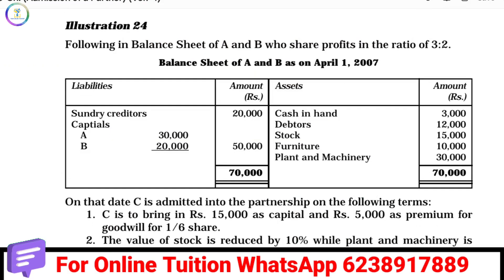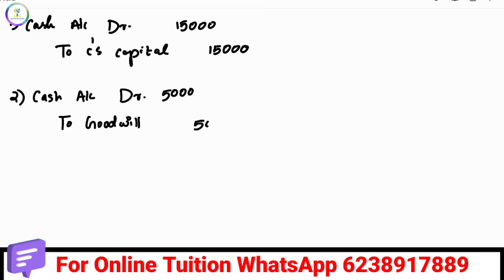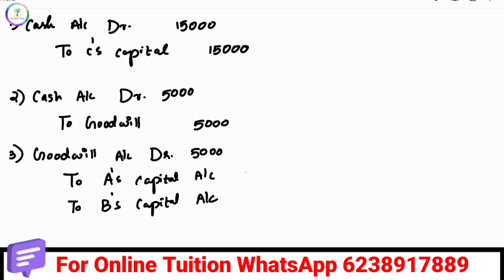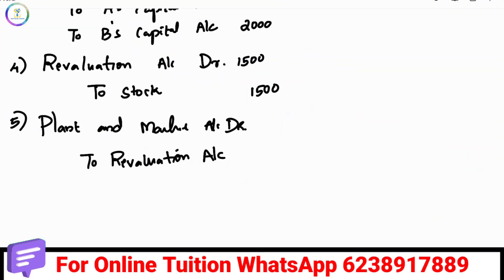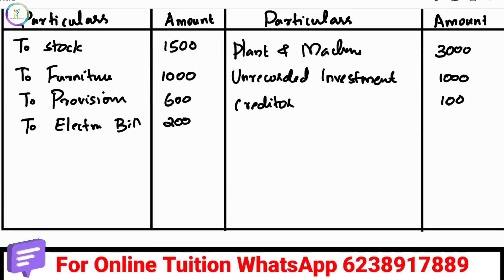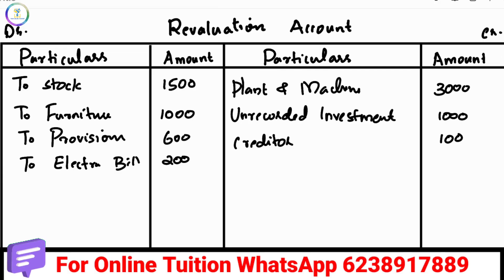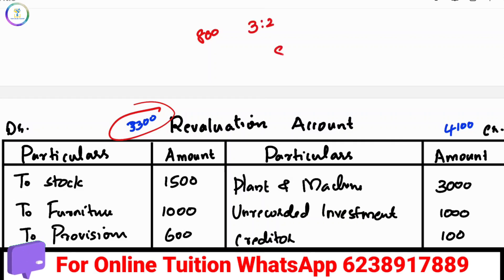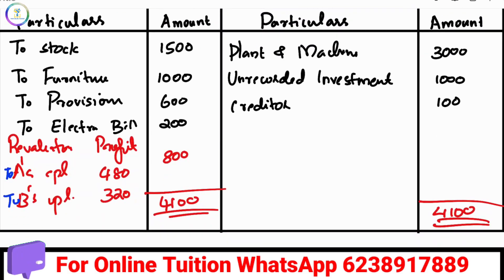💥Revaluation Account💥Simple Trick💥|Admission of Partner|Plus Two|Accountancy|In Malayalam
▶️▶️▶️▶️▶️Chapter 2▶️▶️▶️▶️▶️
              ➡️ Partnership Introduction ⬅️
▶️▶️▶️▶️▶️Chapter 3▶️▶️▶️▶️▶️
         ➡️Admission Of Partner⬅️
▶️▶️▶️▶️▶️Chapter 4▶️▶️▶️▶️▶️
          ➡️Retirement Of Partner⬅️
▶️▶️▶️▶️▶️Chapter 5▶️▶️▶️▶️▶️
    ➡️Dissolution Of Partnership⬅️

Plus two accountancy by your online teacher malayalam
Accountancy
A
Plus two accountancy
Admission of partner in malayalam
Plus two accountancy chapter three admission of partner  in malayalam
Plus two accountancy unit three
Plus two accountancy chapter three
Plus two accountancy unit three malayalam
Plus two accountancy chapter three in malayalam
Reconstitution of partnership firm
Reconstitution of partnership firm in malayalam
By your online teacher malayalam
Admission of a partner in malayalam
calculation of goodwill
Accounting malayalam
Accounts malayalam
Accountancy malayalam
12th accountancy malayalam
12th accountancy in malayalam
12th accountancy
12th accountancy reconstitution of partnership firm admission of partner
plus two accountancy class in malayalam
plus two accountancy
plus two accountancy class in malayalam chapter 3
plus two accountancy class in malayalam chapter three